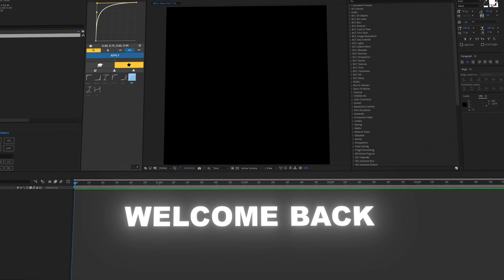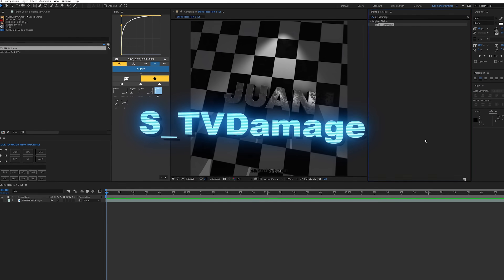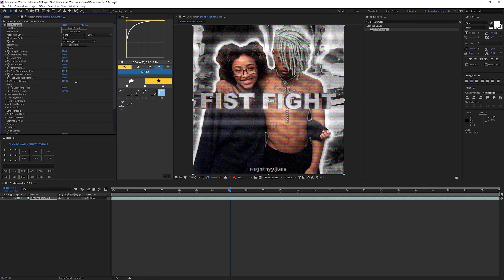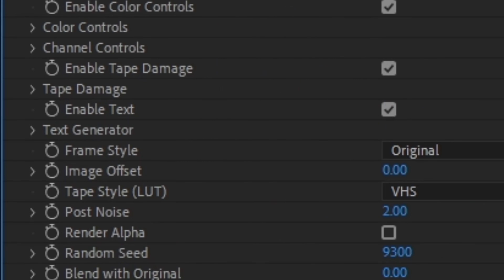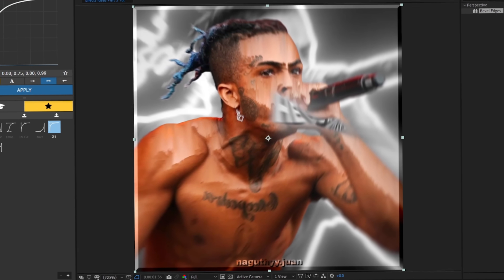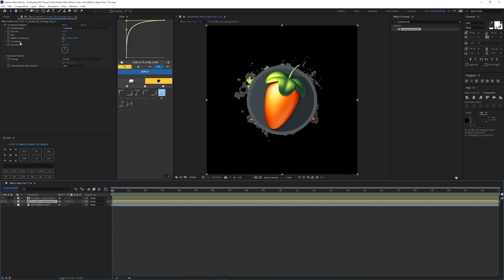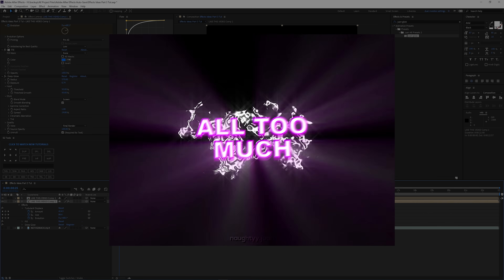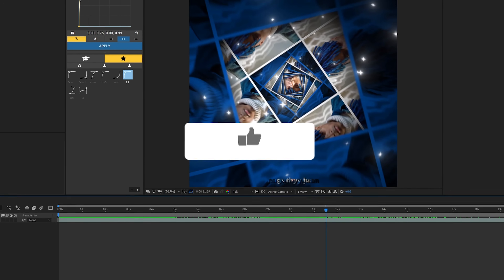Effects Ideas For Edits In After Effects PART 3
Floor Reflection Tutorial In After Effects

yeo 6k likes for part 4